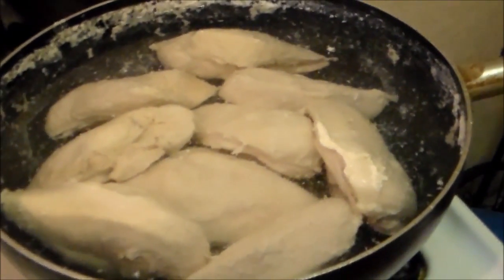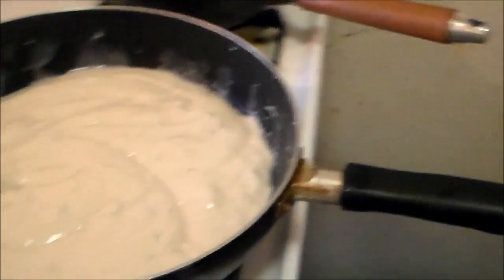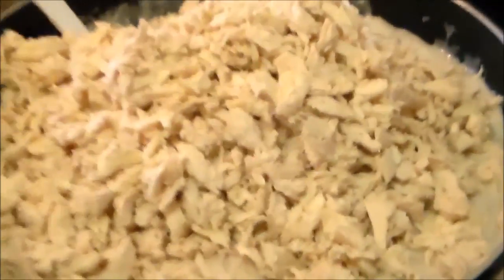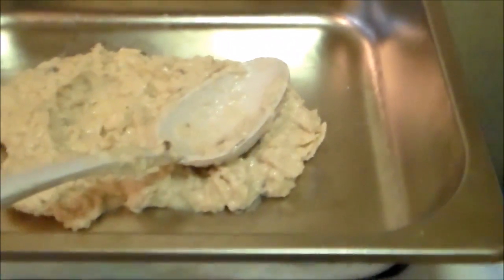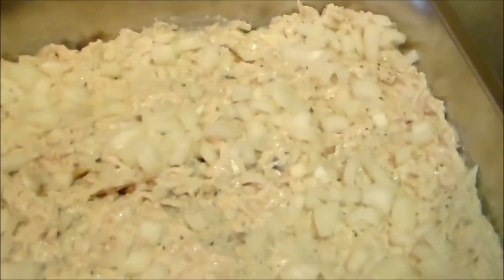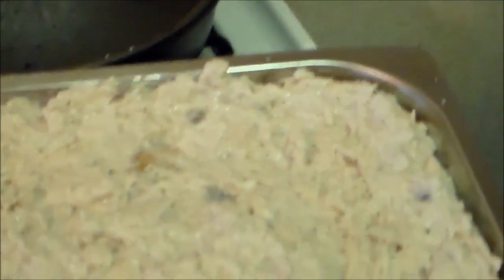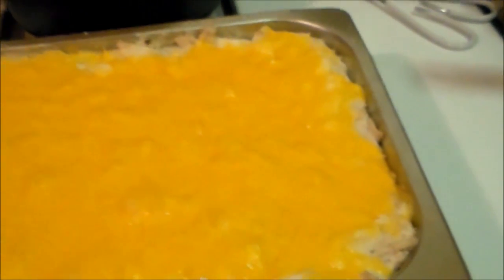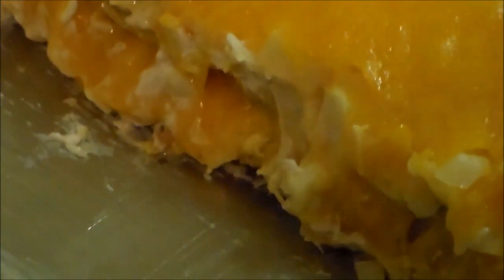My Movie Of how to make a chicken casserole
chicken casserole